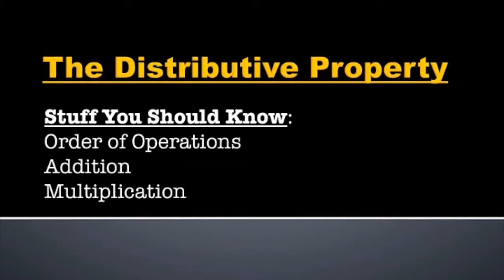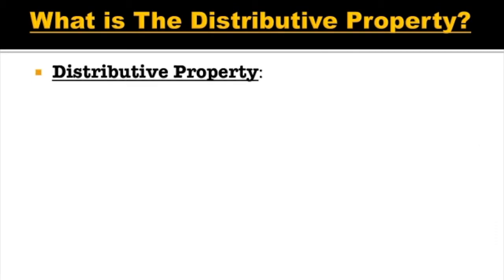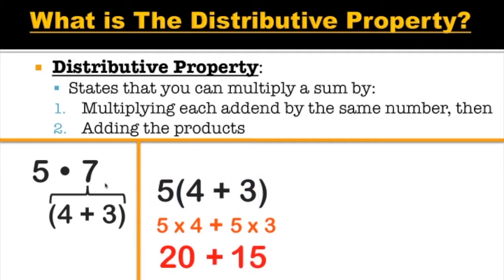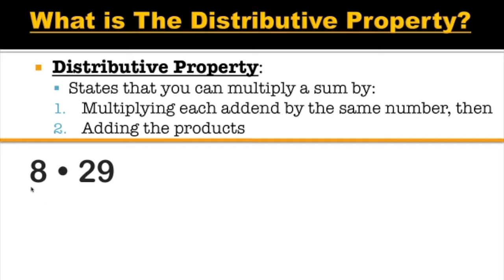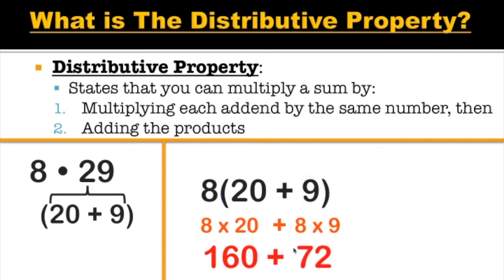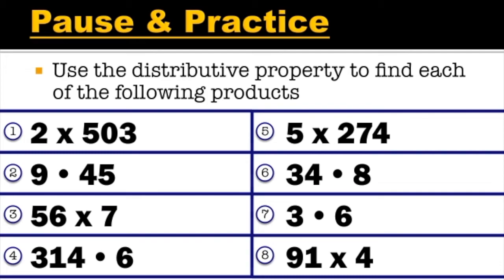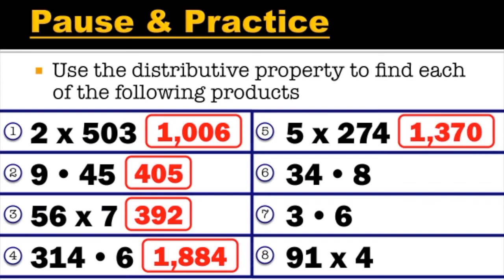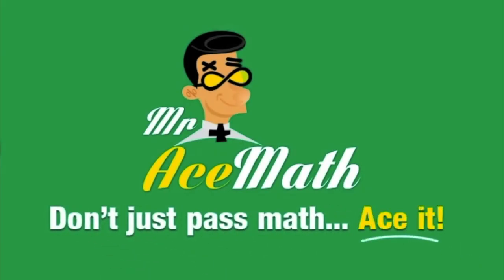The Distributive Property of Multiplication FULL LESSON WITH PRACTICE PROBLEMS AND ANSWERS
This lesson is on The Distributive Property of Multiplication. Know this skill? Scroll down to the VIDEO BREAKDOWN, and click on the time for "Pause & Practice!"
Connect With Mr. Ace:
Topic/Alternative Titles:
The Distributive Property of Multiplication
Video Breakdown:
0:00 - Mr. Ace Math Intro
0:24 - What is the Distributive Property (with Model)?
1:31 - Example 1
3:34 - Example 2
4:42 - Example 3
5:54 - Example 4
7:14 - Example 5
9:00 - Pause & Practice
9:28 - Pause & Practice Answers
10:05 - Reflection (What Did We Learn?)